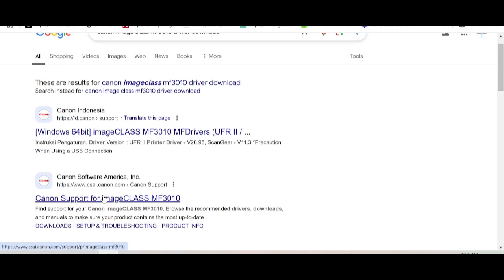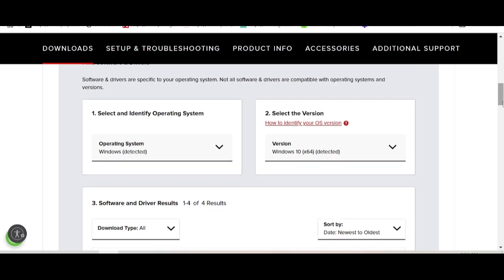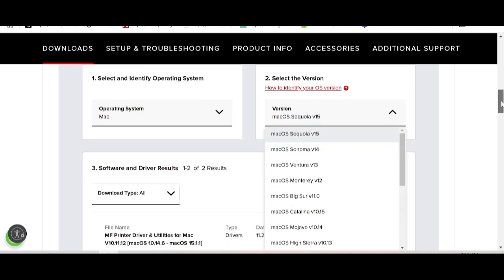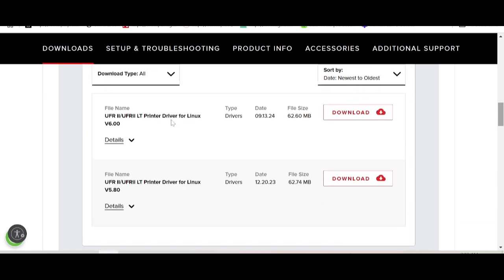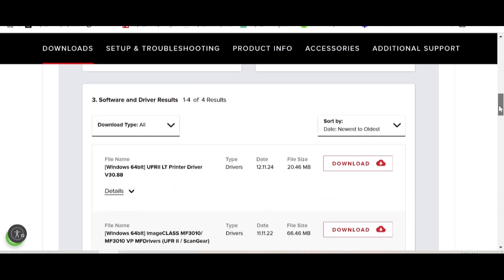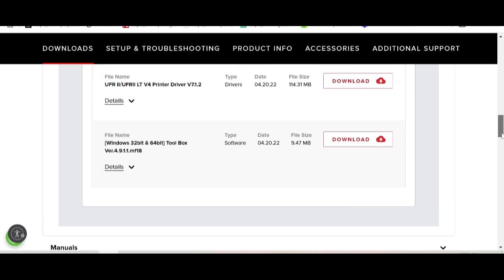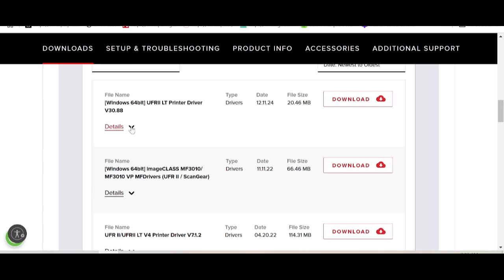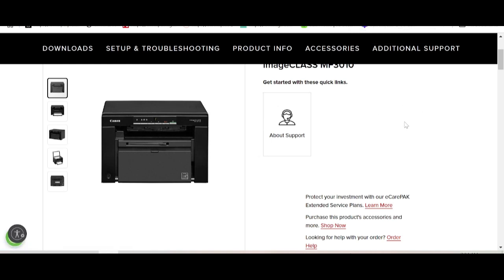how to install Canon Imageclass mf3010 Driver Download and Setup Windows 11 Windows 10, Mac 14,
the here link download for canon imageclass mf3010 driver download